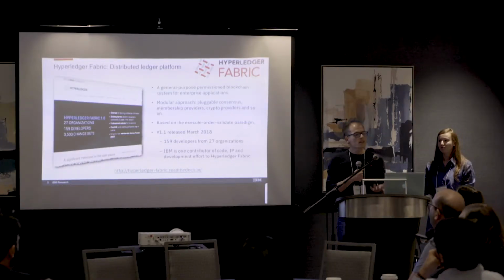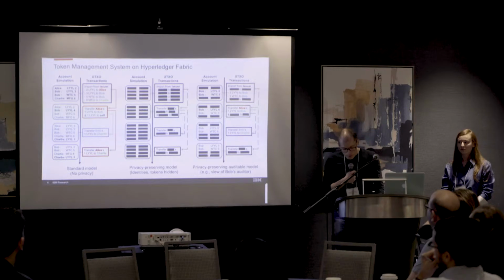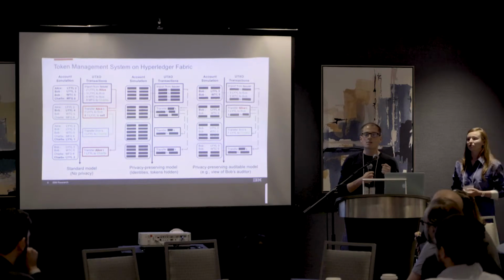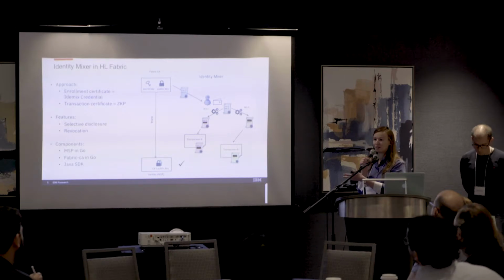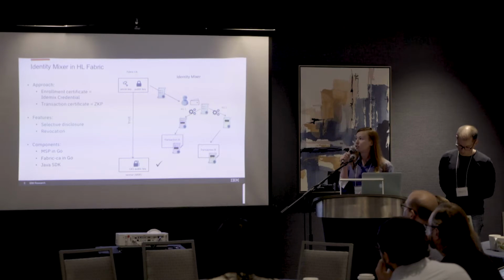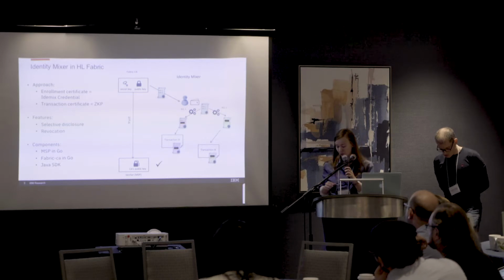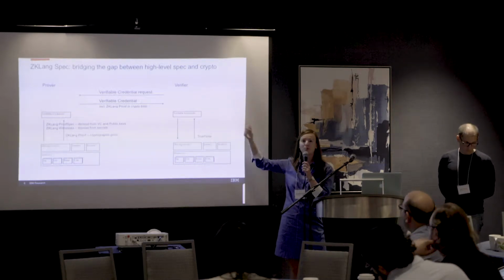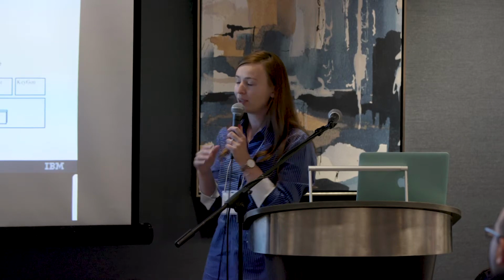Company Pitches - IBM Research by Angelo De Caro and Maria Dubovitskaya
The company pitches session was held at the 1st ZKProof Standards Workshop to highlight the work being done in the industry.